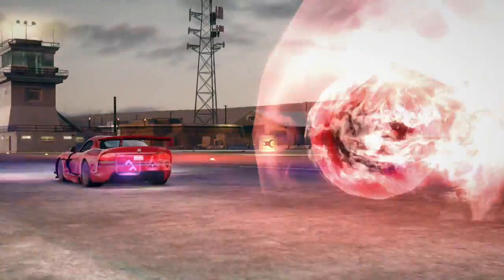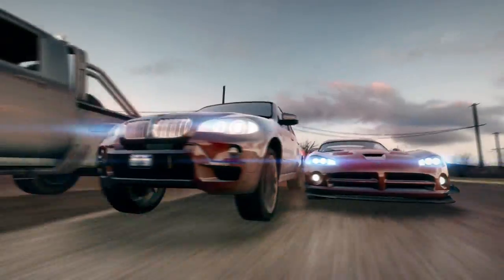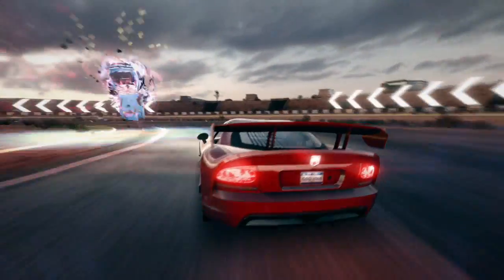Blur : Advanced Tactics Trailer